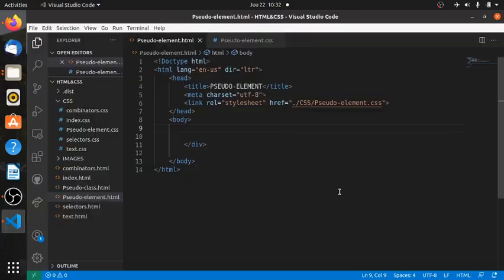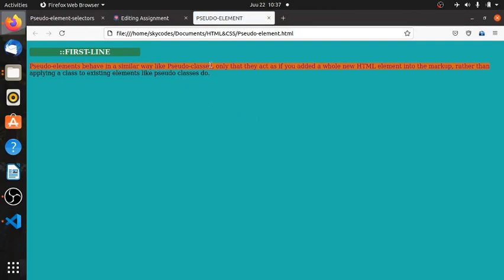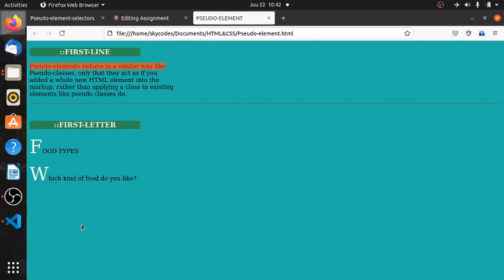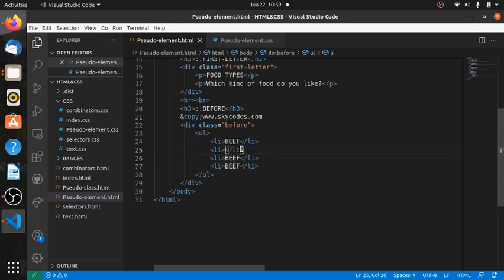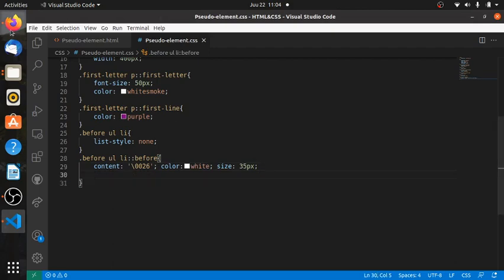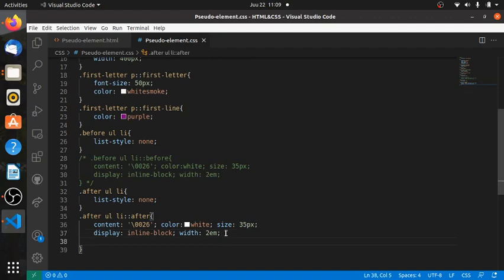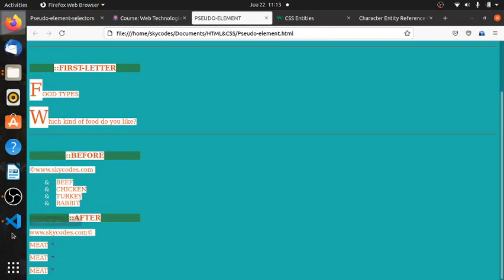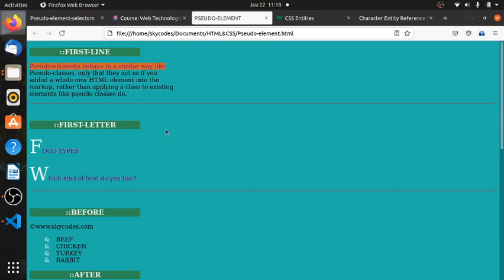Pseudo Elements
This video is about Pseudo Elements